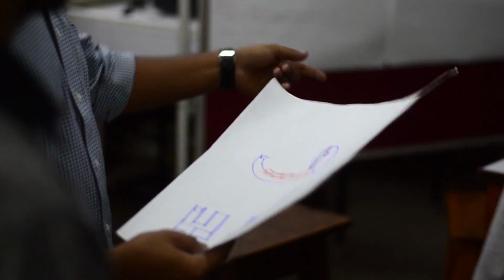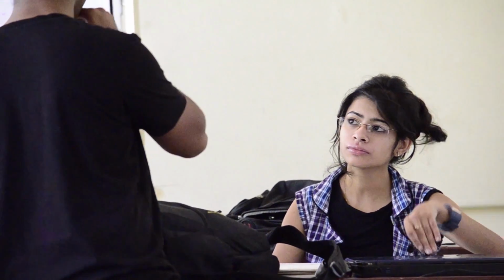TWX Design Challenge: 36 Hours. 25 Students.1 Product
25 Students at IIT Kharagpur join Witworks in The Witworks Experiment to design a product from scratch in 36 hrs.

The Witworks Experiment is an initiative to promote the culture of invention, involve the brightest minds in product design and development, and understand the way collaborative thinking works.
Check out blog.witworks.in/twx-iitkgp-witworks-experiment-iit-kharagpur to learn more!

TWX - IIT Kharagpur was held between 4th-6th of April, 2014 with 25 students from the Product Design Class of IIT Kharagpur.
Special thanks to the Department of Architecture & Planning and its faculty for making the event a success.